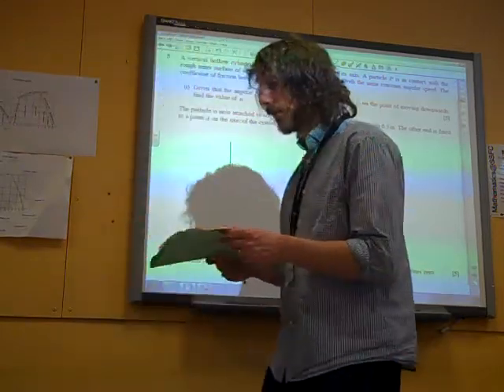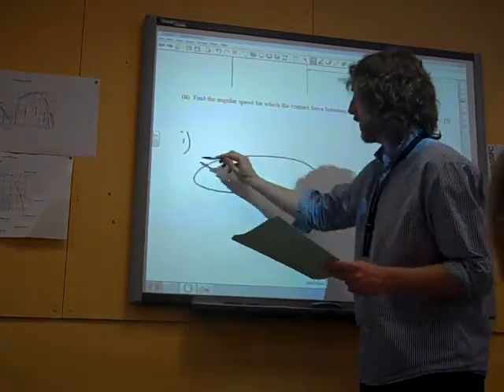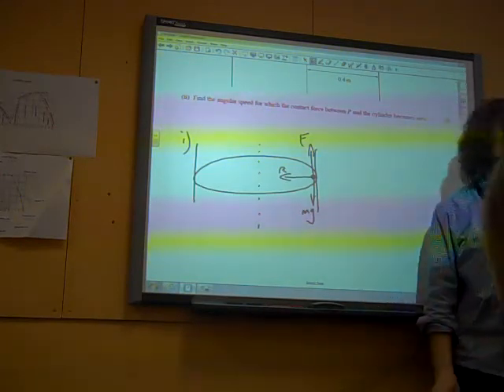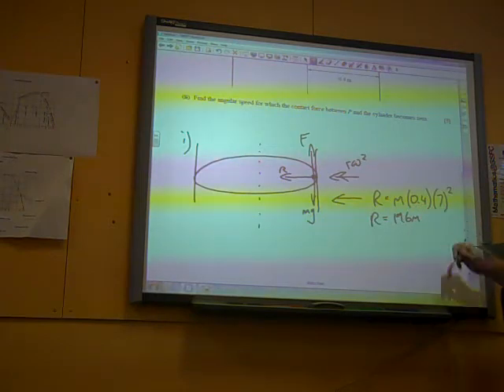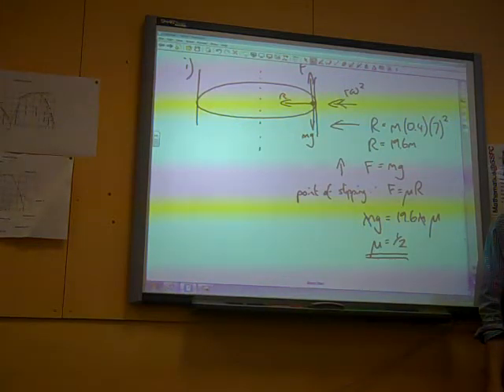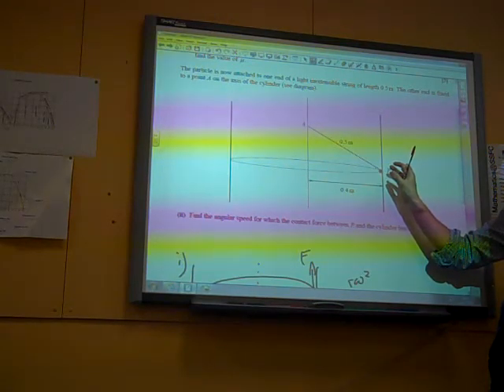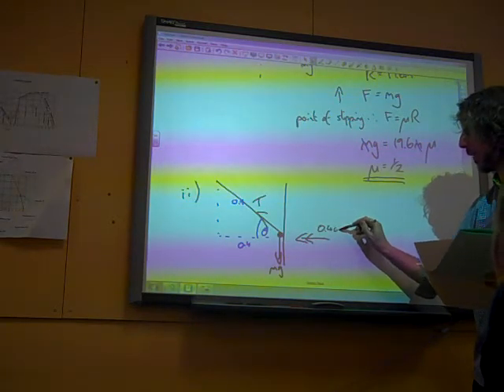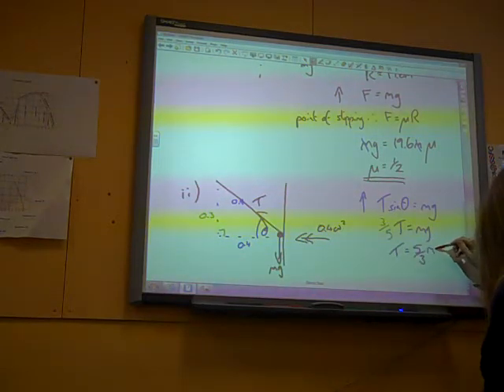M2 Circular motion OCR Summer 2013 q5